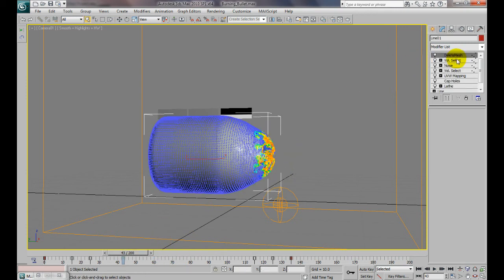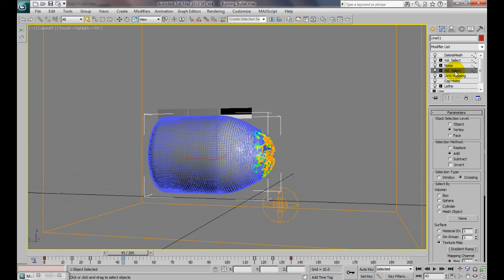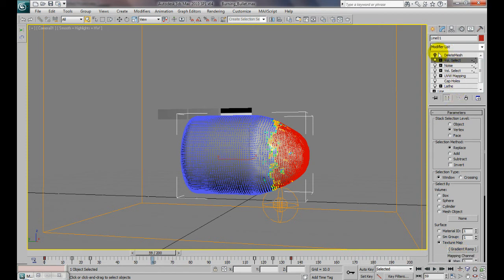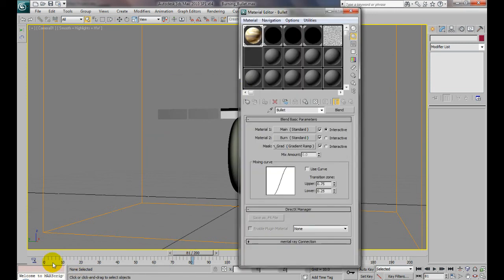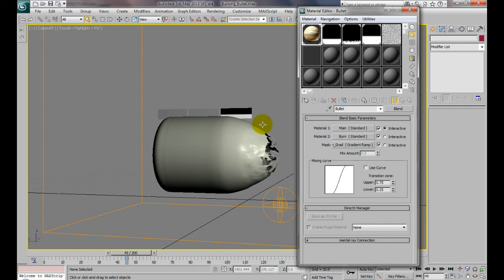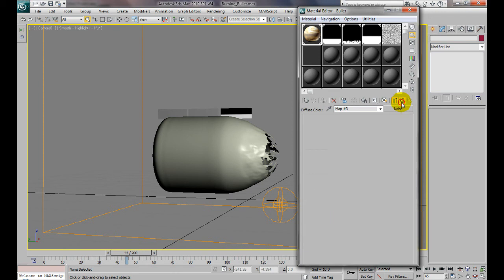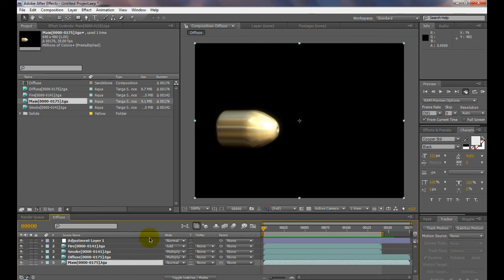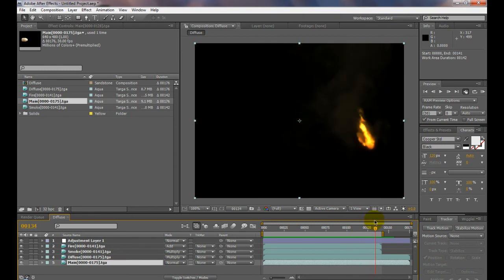Bullet Burn Effect plus Explaination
Neat effect I made and wanted to share and explain about it at the same time.